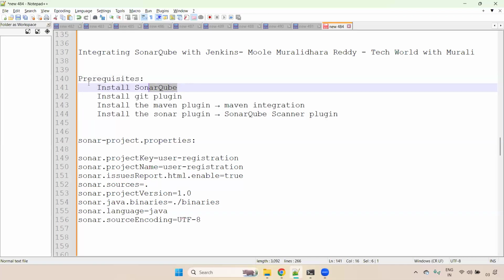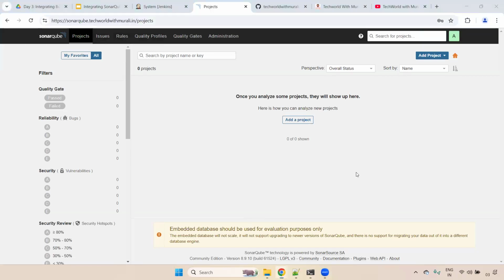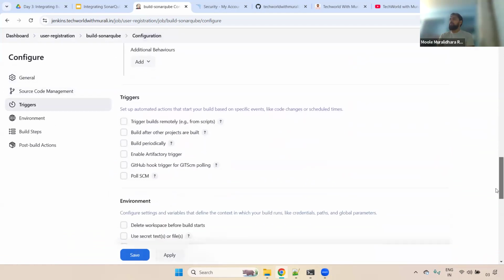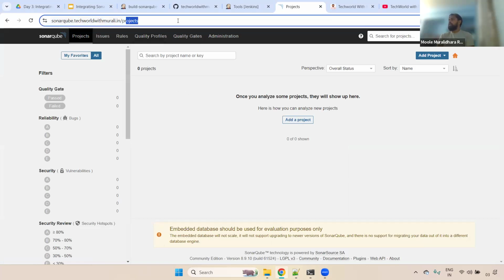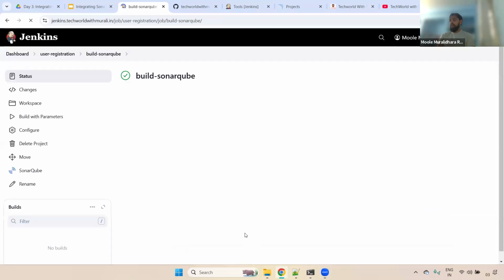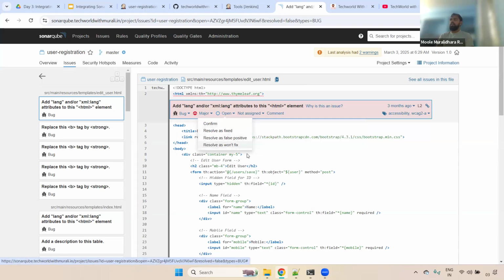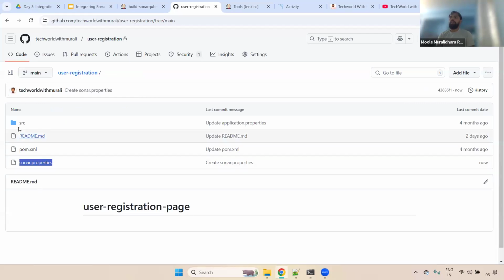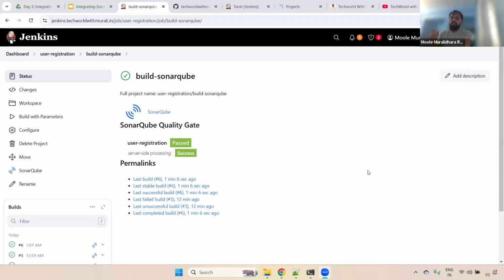Day 17.3 | Integrating SonarQube with Jenkins | Complete Step-by-Step Guide | Free DevOps Course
In this tutorial, you’ll learn how to integrate SonarQube with Jenkins to automatically analyze code quality and improve your DevOps pipelines. Perfect for developers, DevOps engineers, and teams aiming to enforce code standards and reduce technical debt.

✅ What You’ll Learn:

✅  Installing and configuring the SonarQube Scanner plugin in Jenkins
✅  Connecting Jenkins to your SonarQube server
✅  Creating a Jenkins job with SonarQube analysis

Plans available:

Plans available:

            ✅ 1 Month

            ✅ 3 Months

            ✅ 6 Months

            ✅ 1 Year

            ✅ Lifetime Access